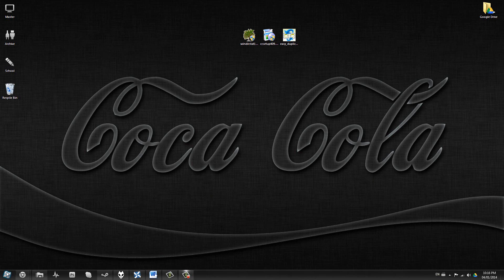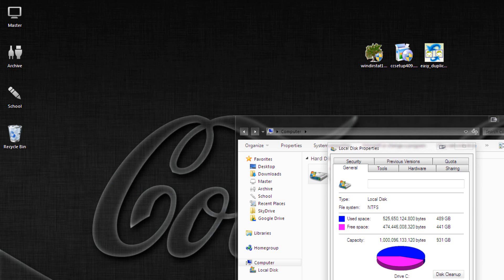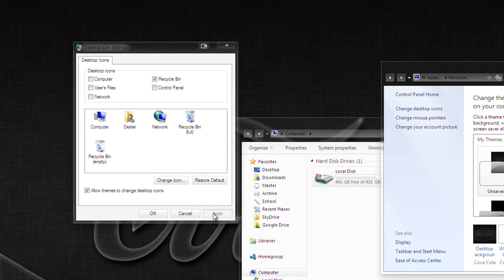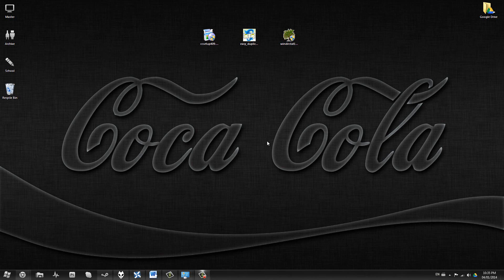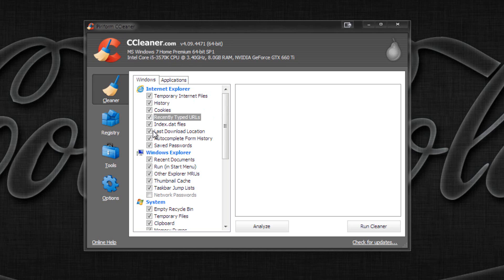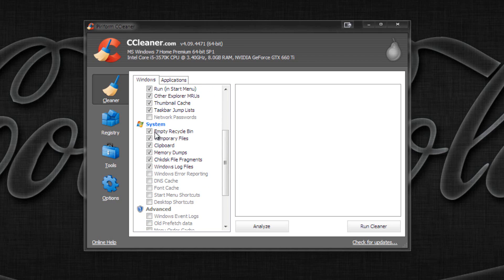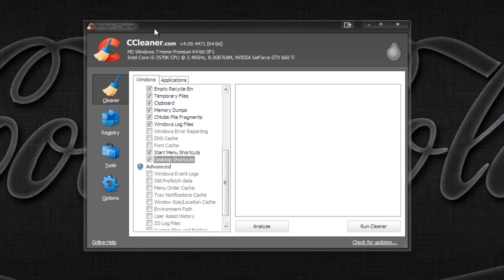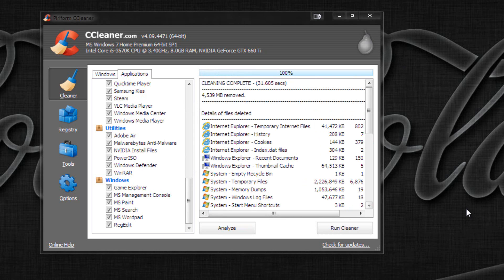Easy Ways To Free Up Hard Drive Space - Windows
*EDIT* - Just in case anyone is still finding this video, there is a new program that essentially does the same thing as WinDirStat but faster: